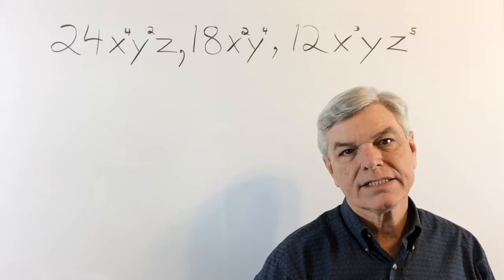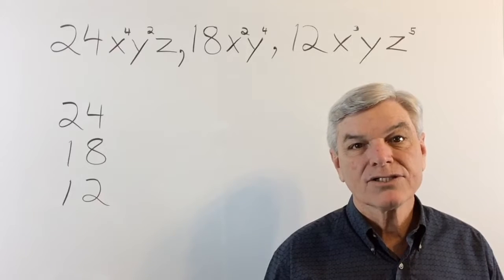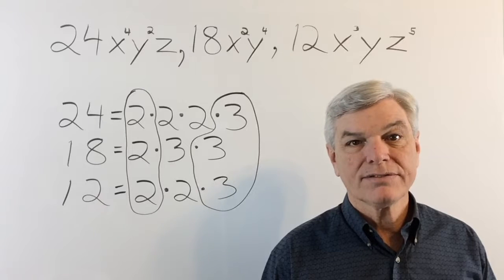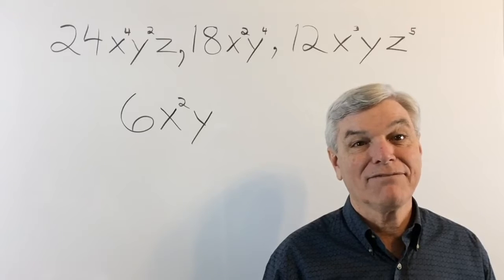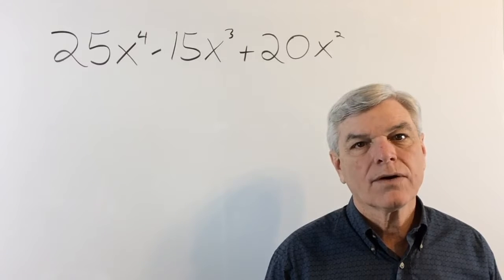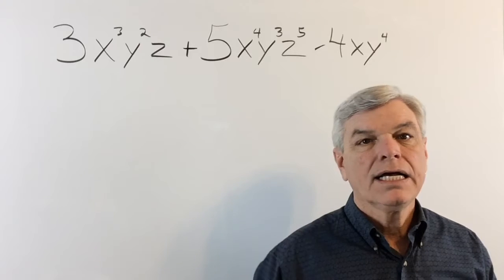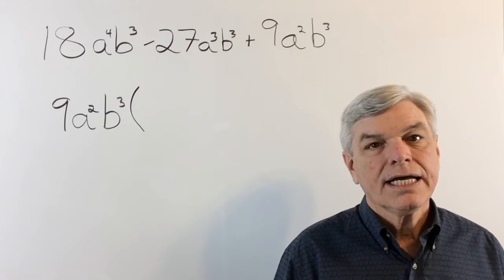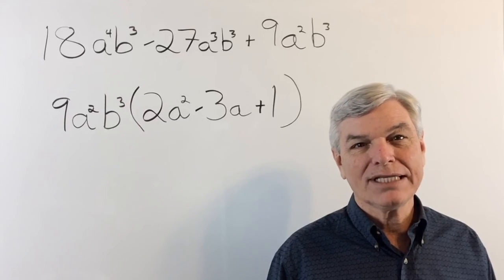6.1 Factoring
Algebra Simple